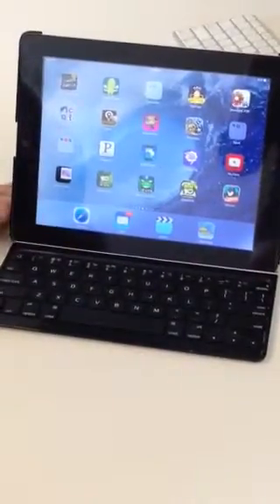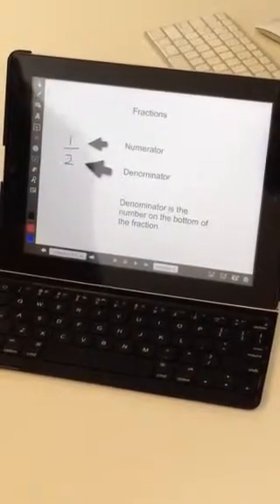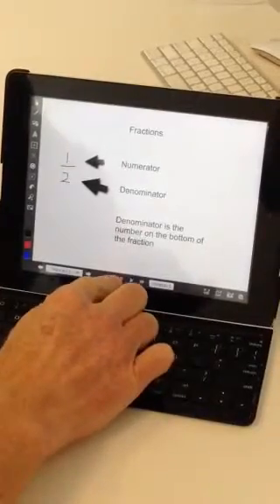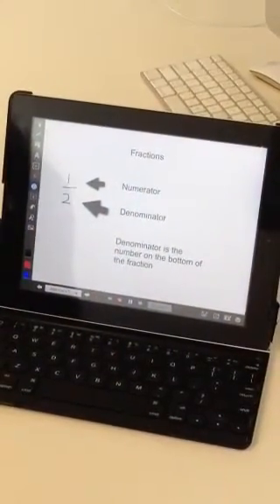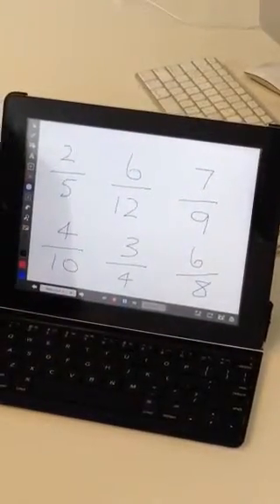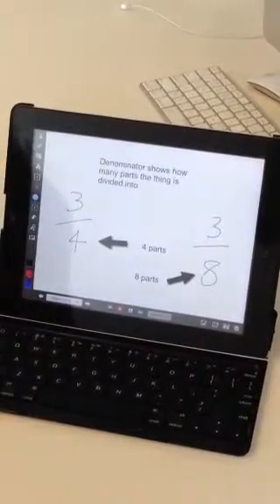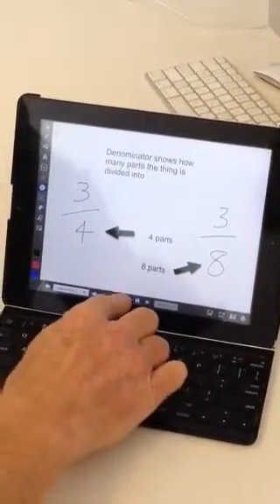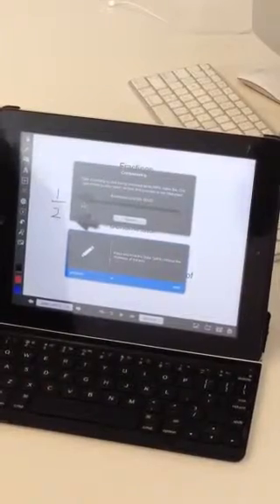Explain Everything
Rough explanation for how the iOS app Explain Everything can be used in the classroom to help students with dyslexia and language problems.